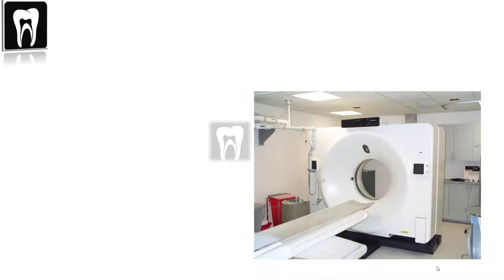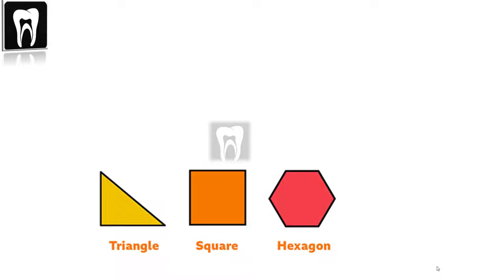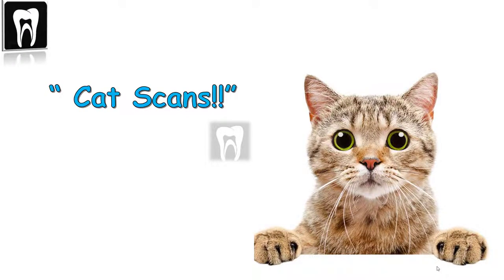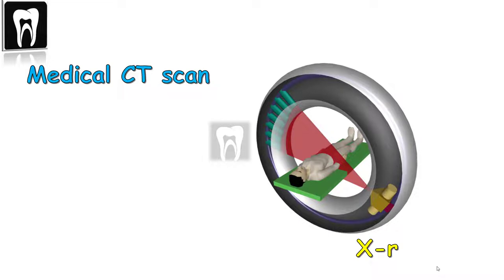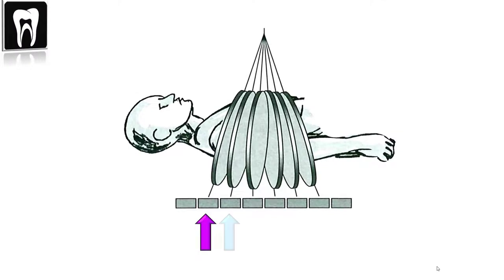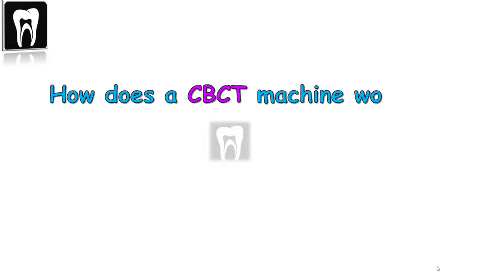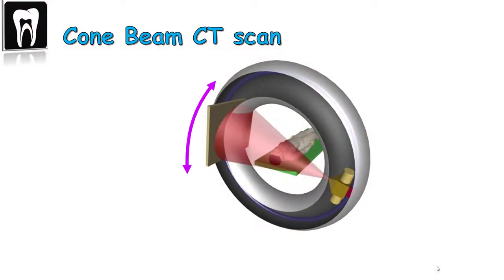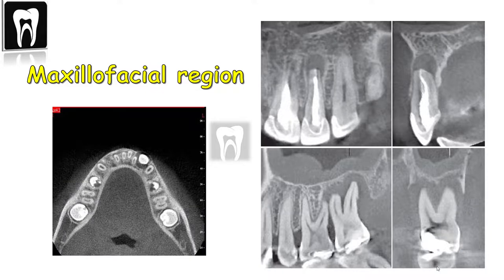Difference Between CT and CBCT |CT and CBCT basic understanding| Fan beam vs Cone beam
What is difference between CT and CBCT?
Main difference between CT and CBT is the shape of the beams.
CT scans use Fan beam shaped x-ray while CBCT uses a Cone beam shaped x-ray.
CT and CBCT have the same basic of scanning.

Dento Radiology